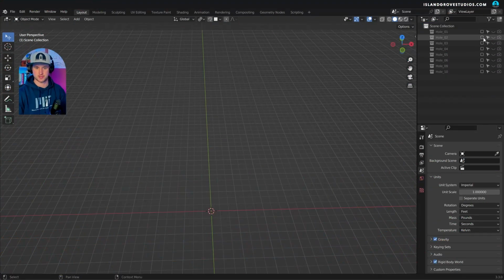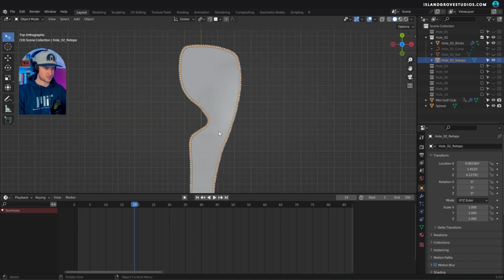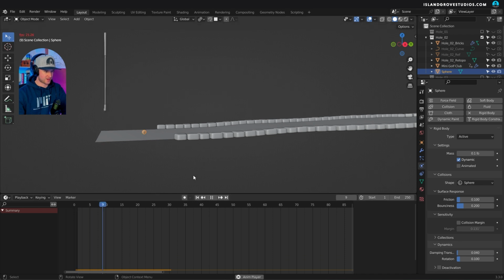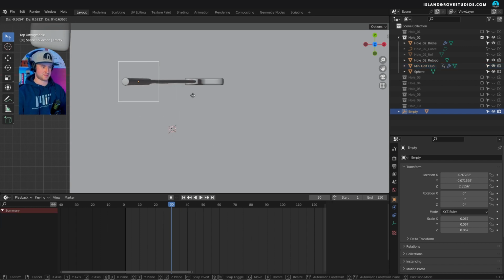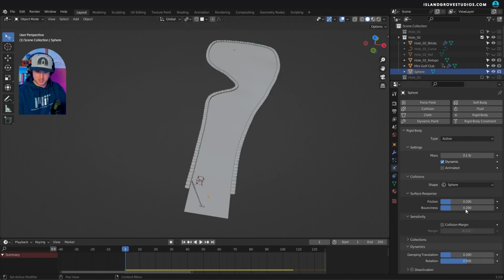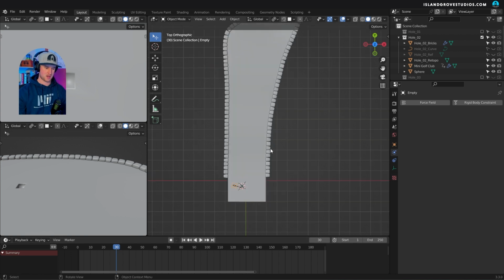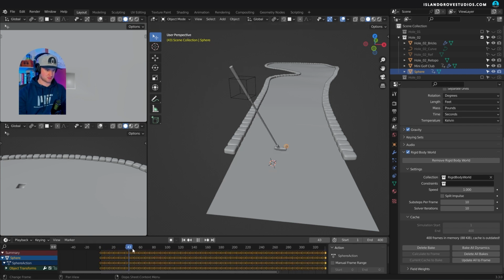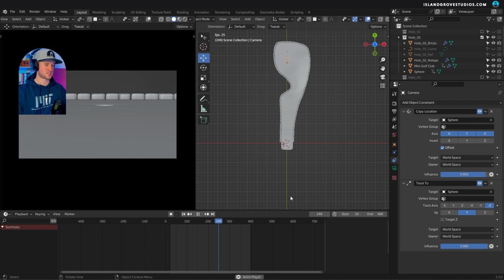Hole in One using Blender Rigid Body Physics?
What's up, dude? Welcome back to Island Grove Studios!
In this video we attempt to get a hole in one in Blender using rigid body physics. We're going to utilize this method for getting some cool action shots in the movie as the ball is being shot down the hole. Most shots will be animated the old fashion way, but cheating real world physics, especially in a common activity like mini golf, can be really challenging to get to look right.

00:00 Intro
00:24 Scene Setup
02:56 Rigid Body Physics Setup
05:28 Here we go!
12:02 Woah
12:42 Outro